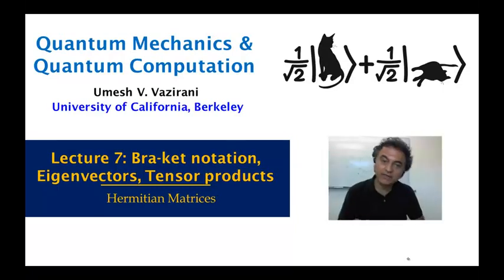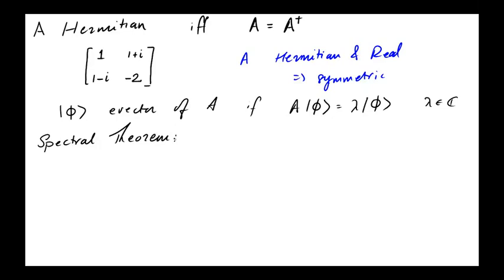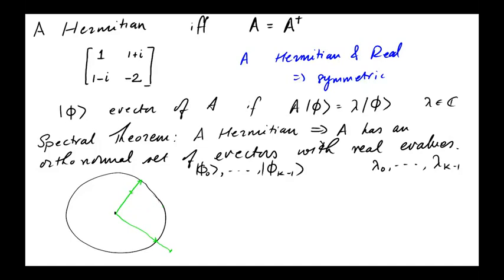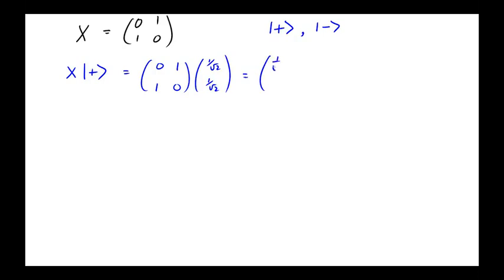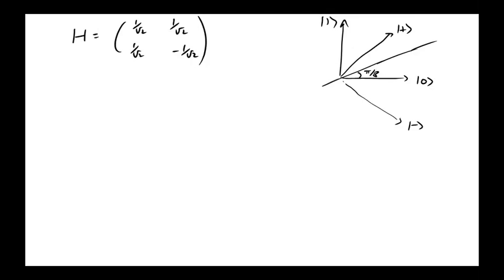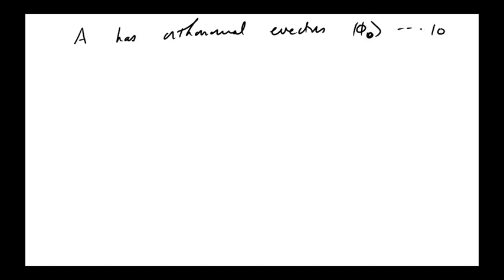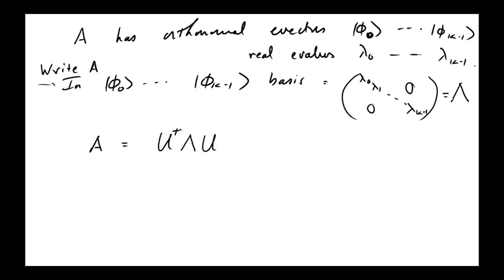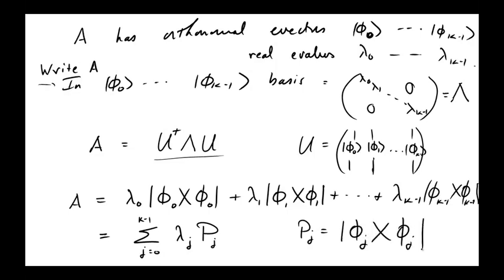7 3 Hermitian matrices 16 mins